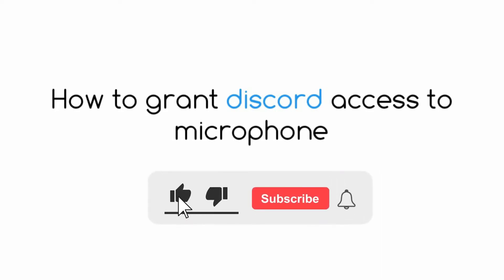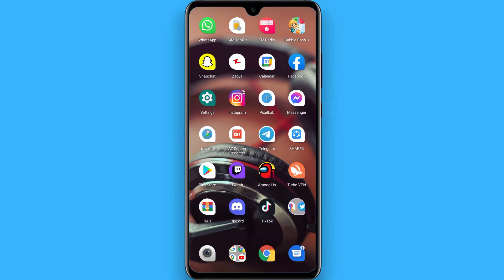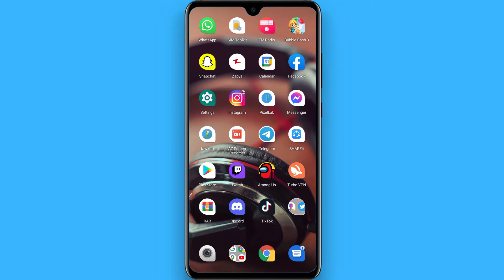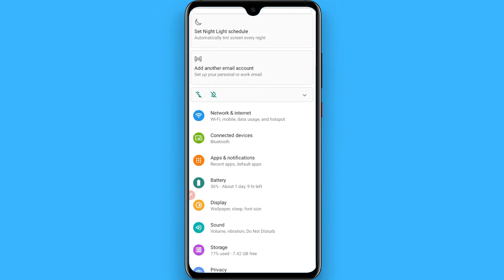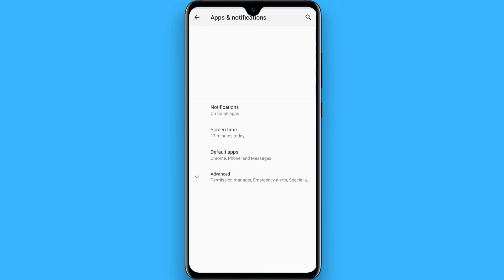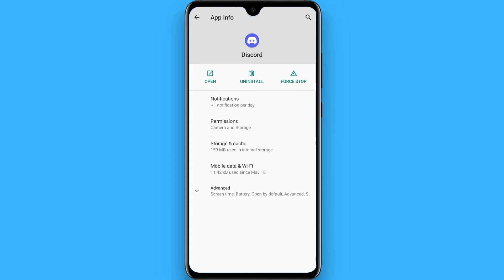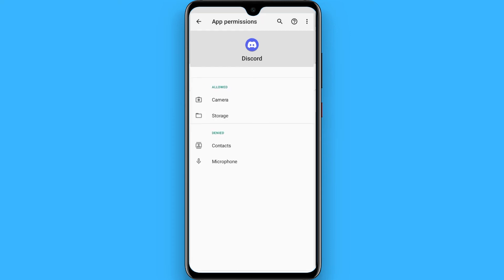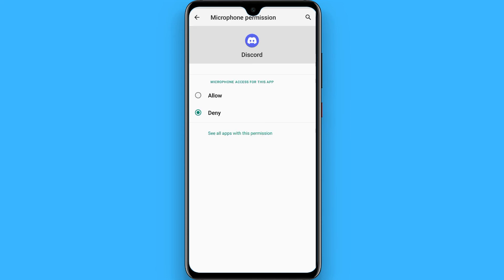How To Grant Discord Access To Microphone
Learn How To Grant Discord Access To Microphone

In this video I will show you how to grant Discord mobile access to Microphone. This will be a short guide that shows you exactly how to grant microphone access on Discord.

Here's how to Fix Discord Not Picking Up Mic.